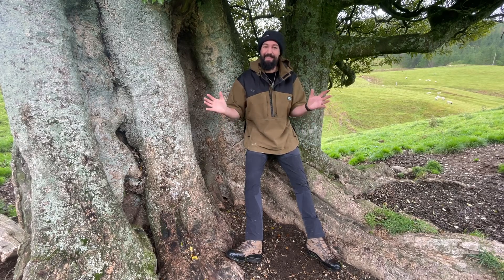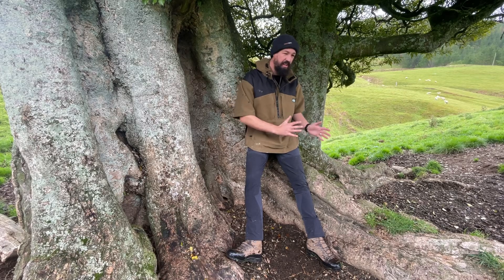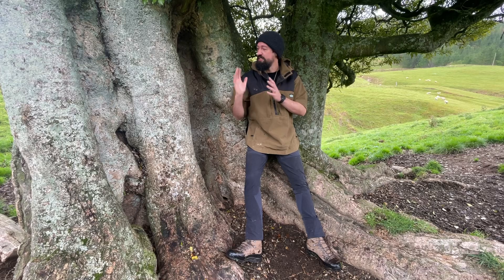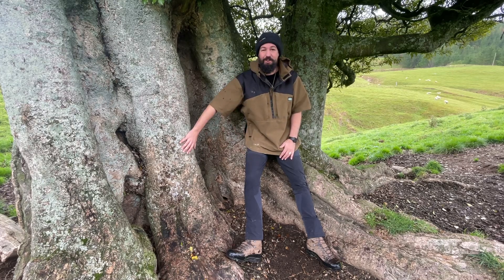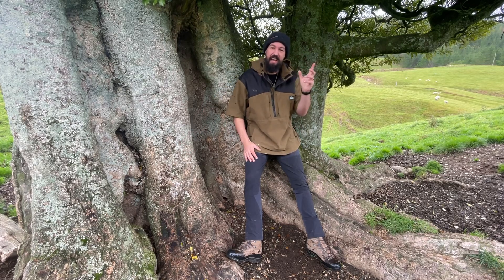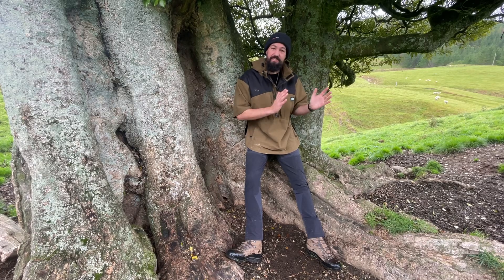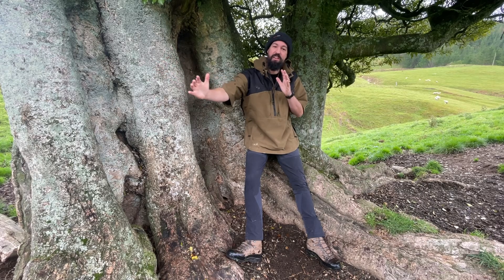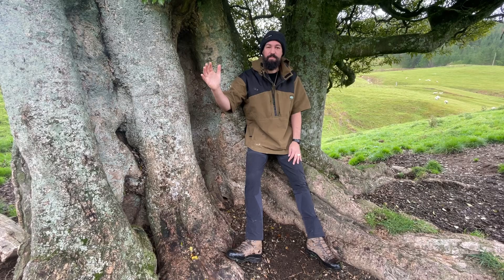Pukatea a tool for water quality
Pukatea slows down water as it travels through wet landscapes giving Kahikatea time to suck out the excess nutrients before they get into our rivers and lakes.
What an amazing and generous service that is.
The protruding, often curved, buttresses of Pukatea play a really incredible role in slowing down surface water. This allows Kahikatea to do its job and protects the integrity of our fresh water ecosystems.
So next time you are planting out a wetland or lowland country please consider planting Pukatea alongside Kahikatea to help keep our waterway’s pristine.
Pukatea also has many rongoa properties including helping with diarrhoea and also toothache.
If you found this video interesting share it to your social media channels tag someone you think would find this interesting and help others understand their ecosystems.
When we are connected to our ecosystems the whole world benefits.